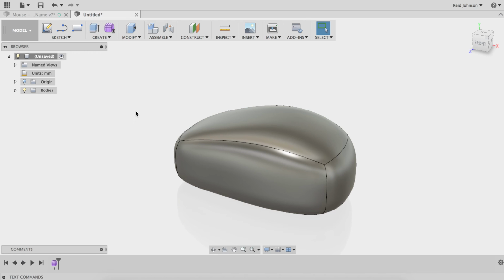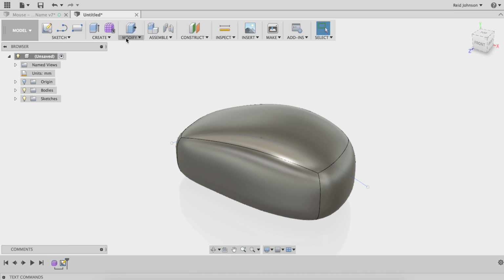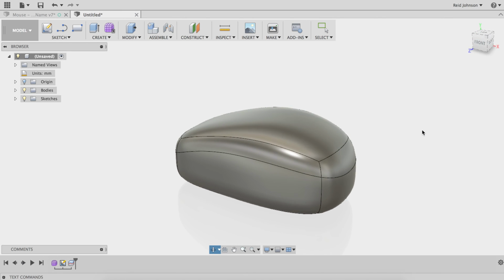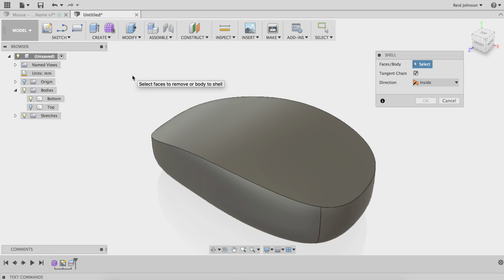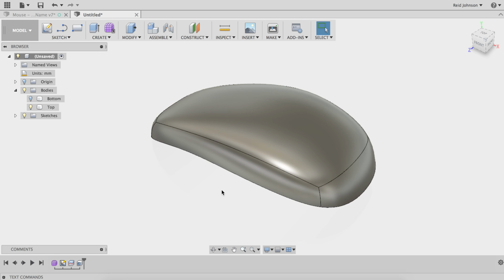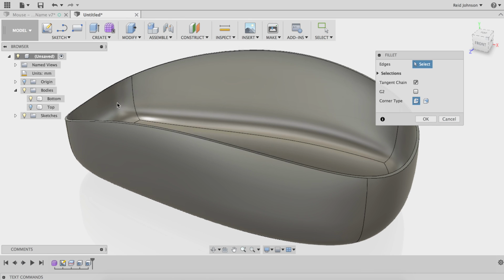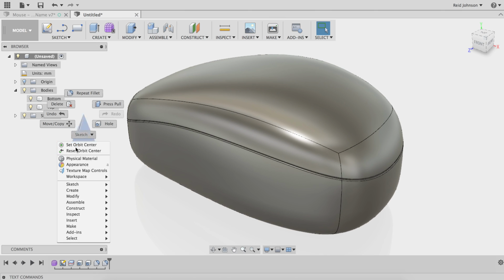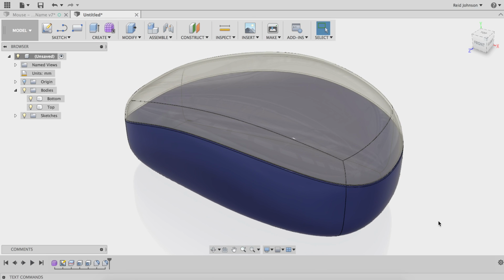3 Mouse Top and Bottom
Create a Computer Mouse - Step 3 Top and Bottom